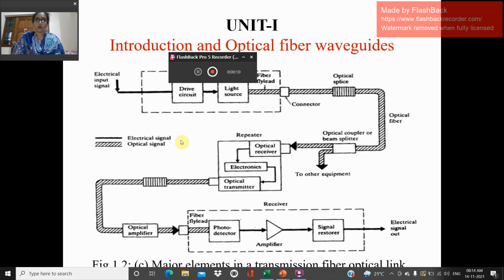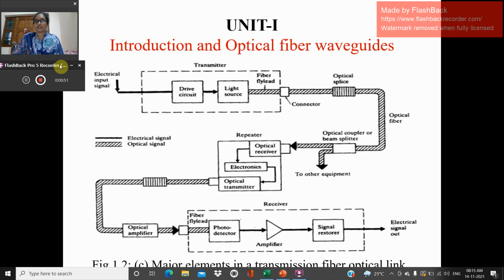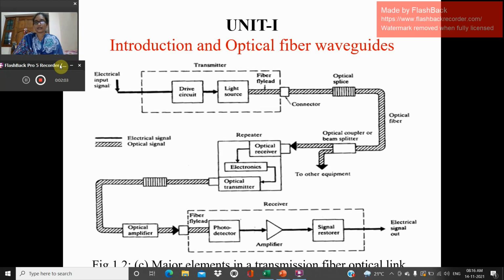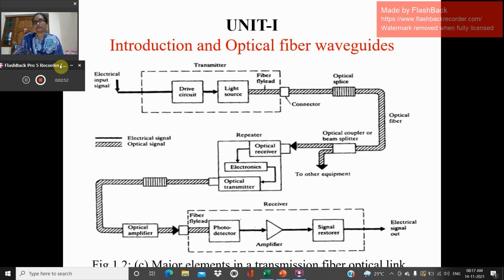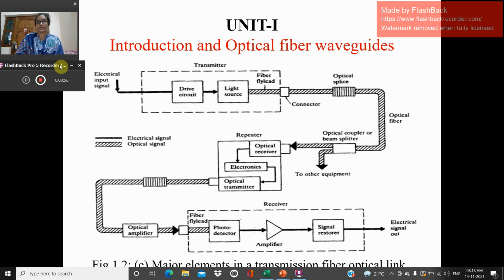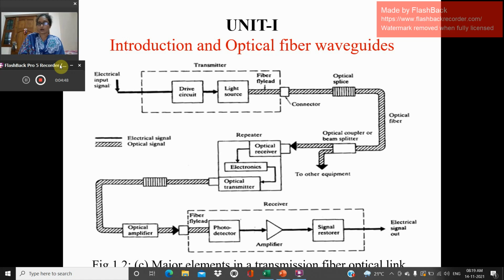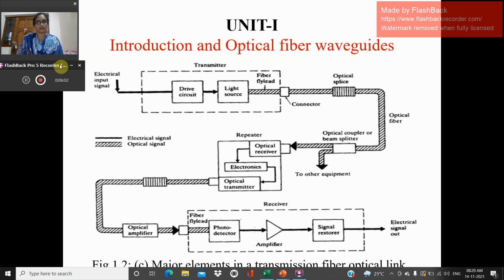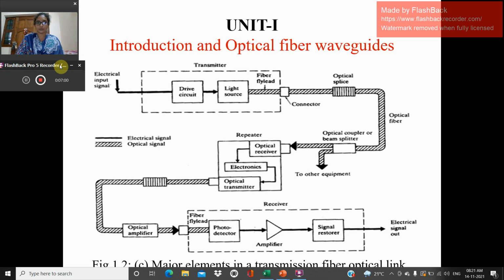major elements involved in optical fiber link